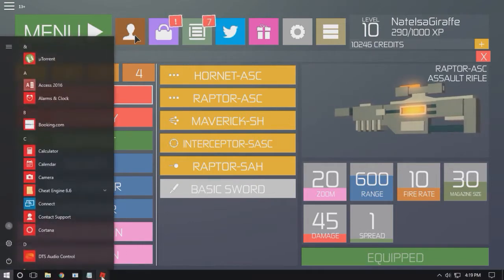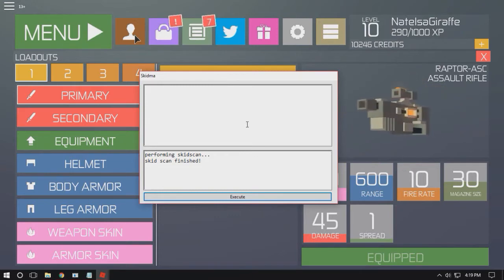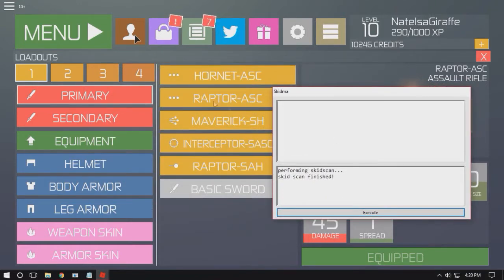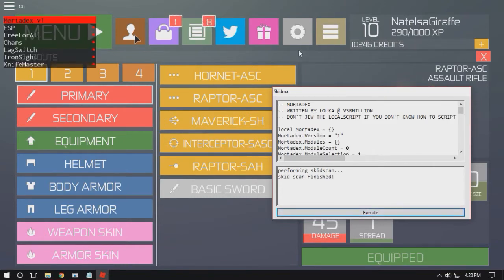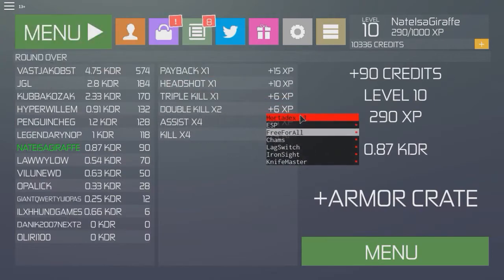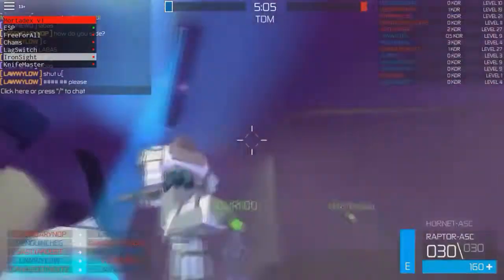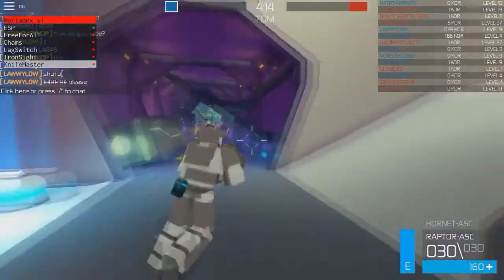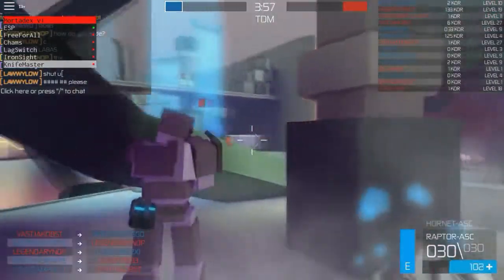AIMBOT HACKING IN POLYGUNS !! Roblox Hacking Exploiting +Download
Like the video to!